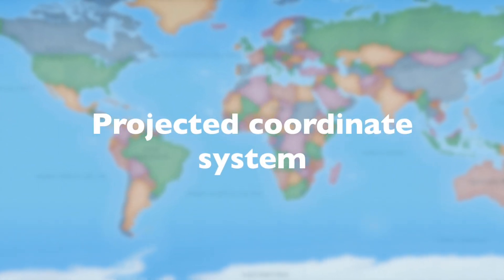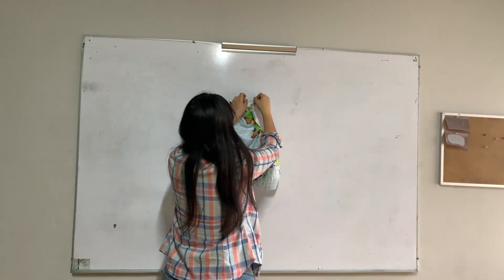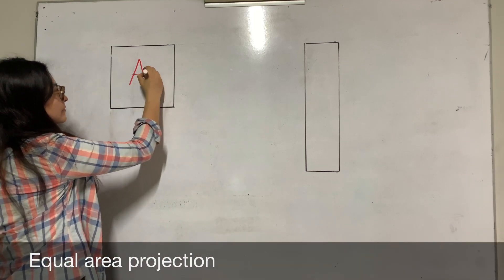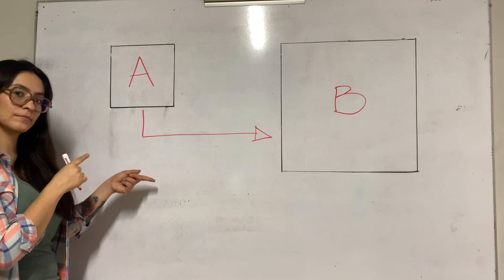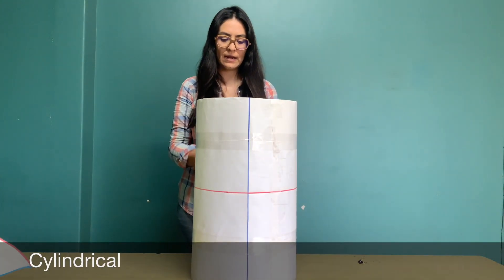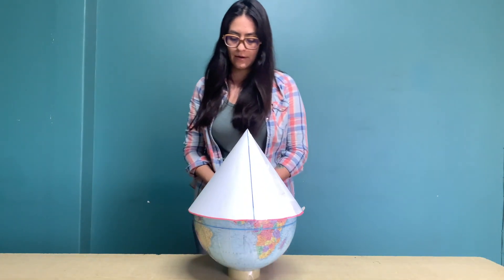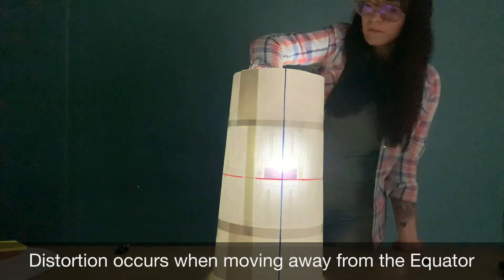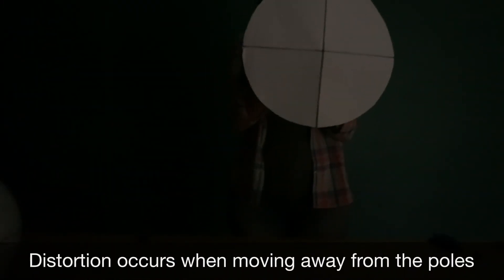Projections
Video Note:
Box A represents reality and box B represents the projection on the map.